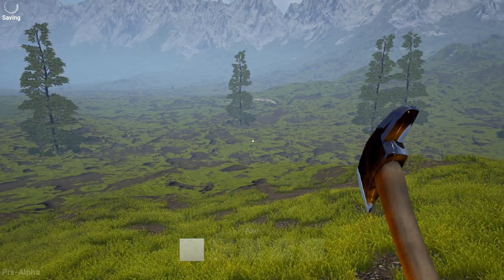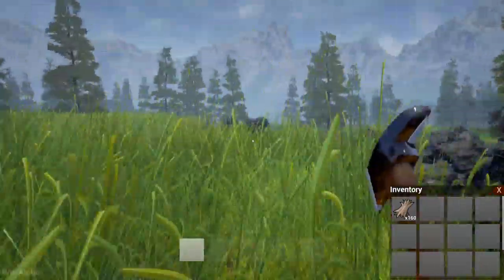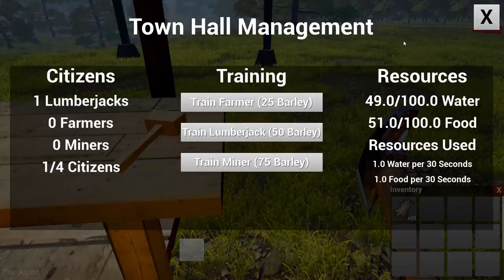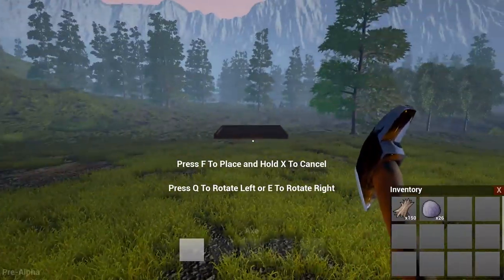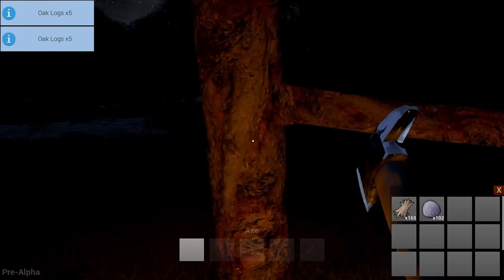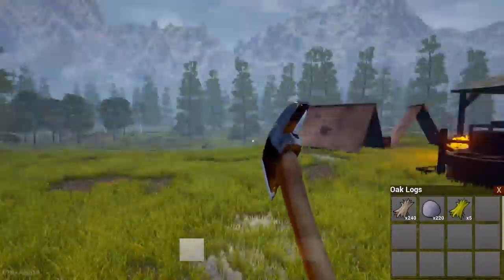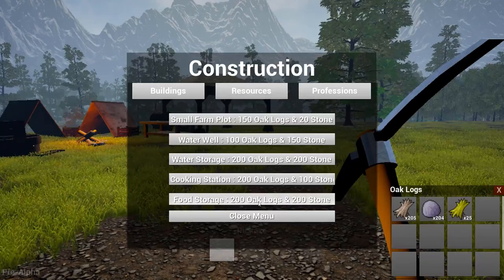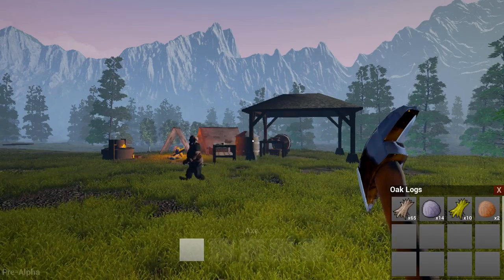Realm of Rulers Ep1: Epic possibilities!!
Share the love and share the video peeps!!